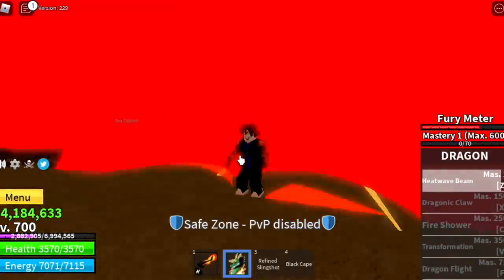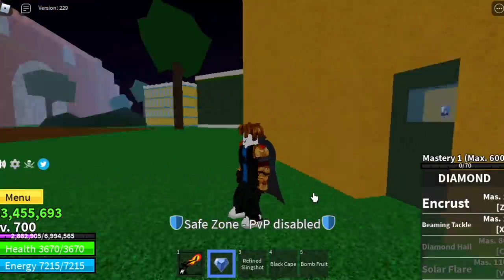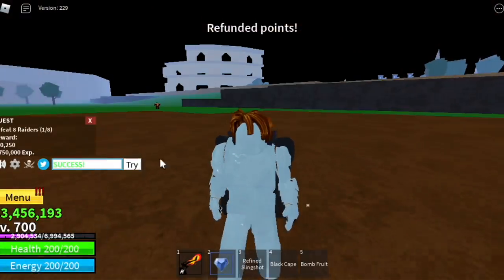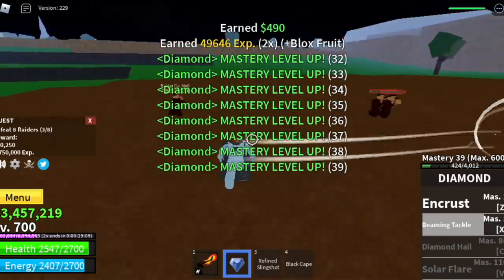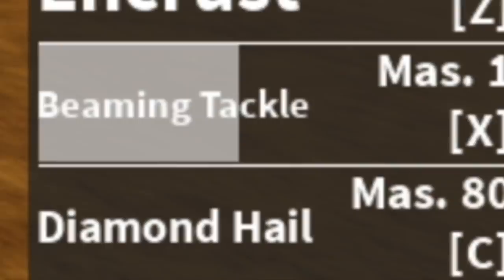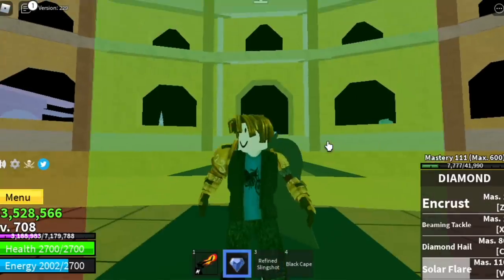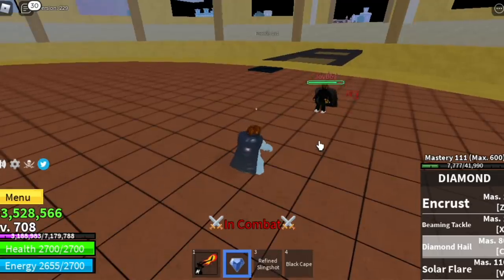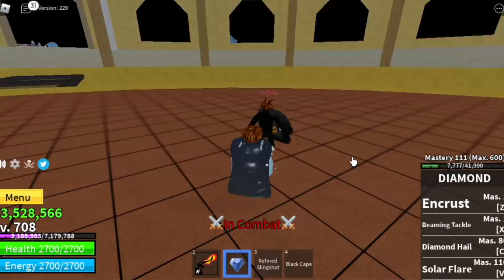*NEW* DIAMOND FRUIT FULL SHOWCASE + 2 NEW CODES IN BLOX FRUITS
DIAMOND FRUIT SHOWCASE + 2 NEW CODES IN BLOX FRUITS. UPDATE15 BLOXFRUITS DIAMOND.